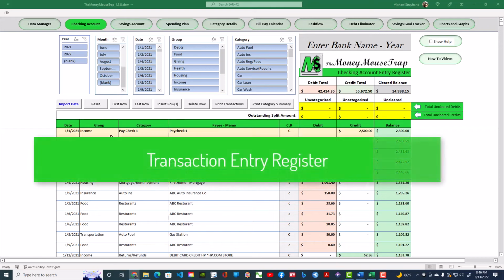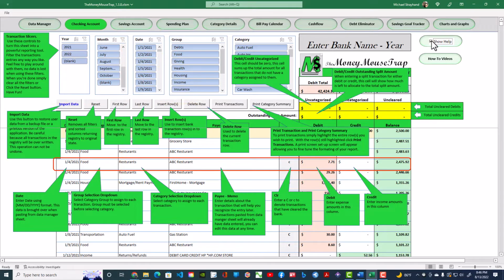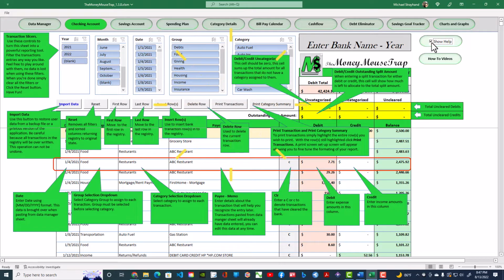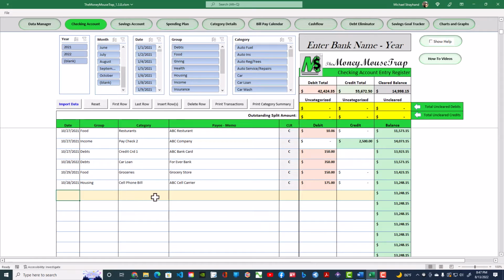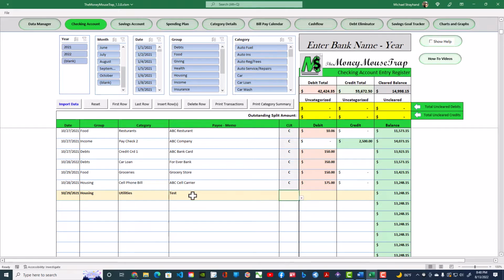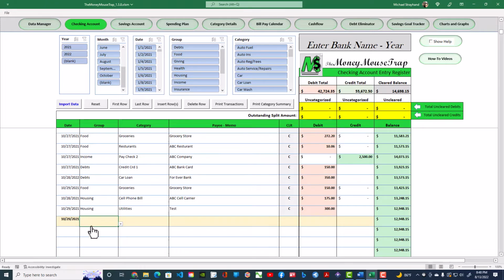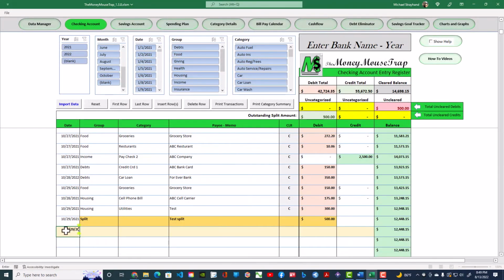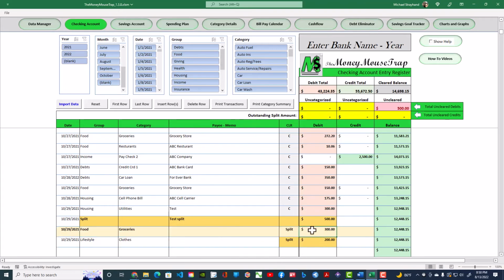TheMoneyMouseTrap - Transaction Entry Registry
In this video you will learn about the main features of the transaction entry register. This tool is how you track all of your bank transactions within the application. You can filter and sort transactions however you like in order to see exactly where your money is going. You also have the ability to enter split transactions for both debit and credit entries. This sheet also allows you to print basic transaction and category grouping reports. All transaction entered immediately show up in the spending plan, so you can see how well you are sticking to your budget.